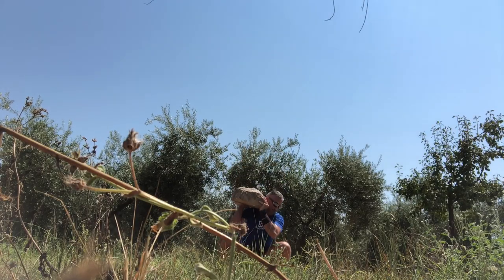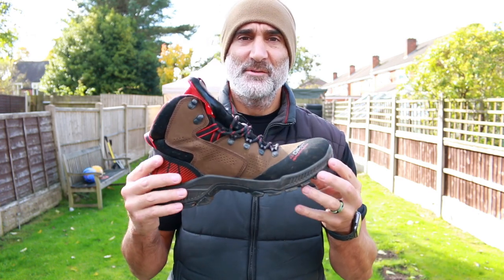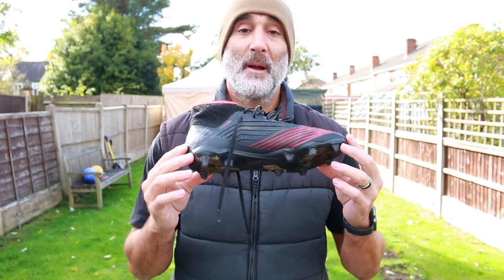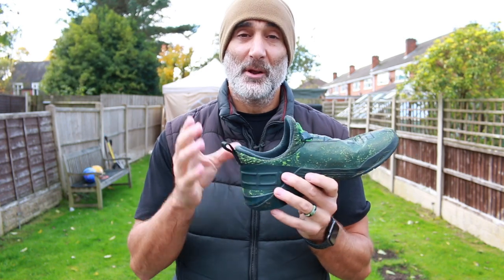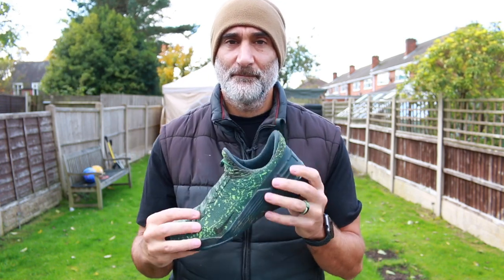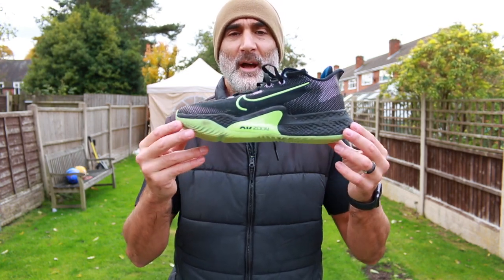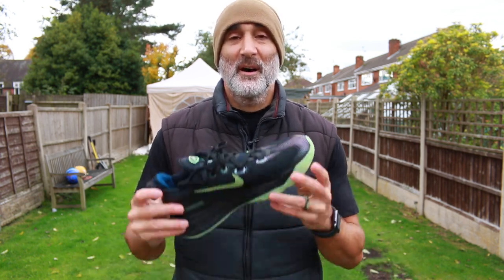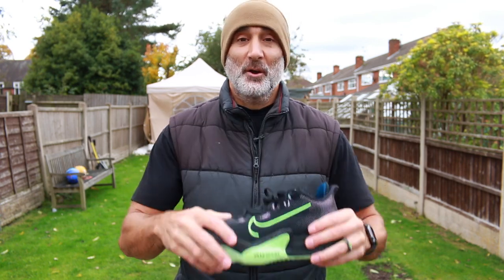New Shoe Review - The best shoe for jumping rope EVER!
Every year on my birthday I replace some of my old shoes. Since I have been jumping rope in my running shoes, this year I decided to replace my running shoes with a shoe more appropriate for jumping rope.

In this video, I'm gonna show you three pairs of shoes that are absolutely wonderful to jump rope in.